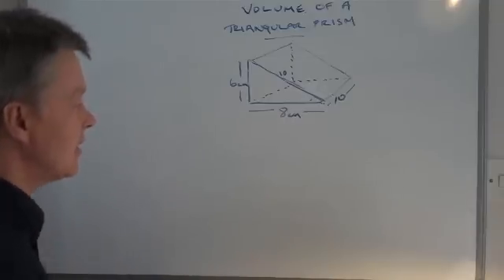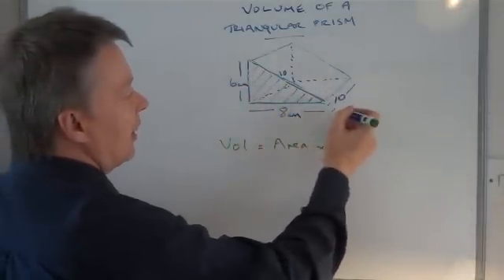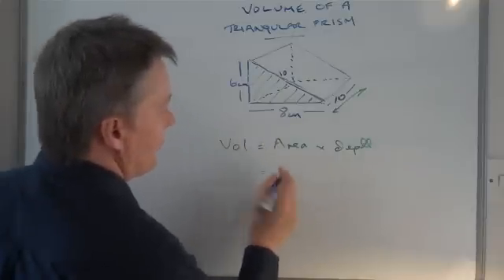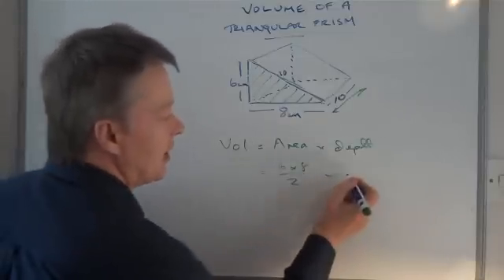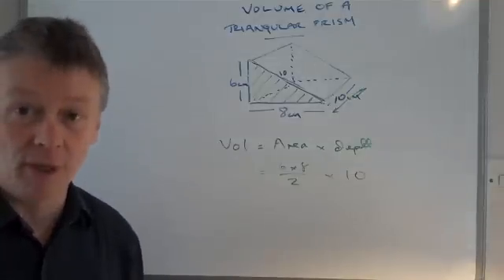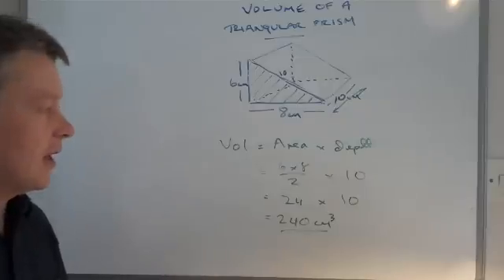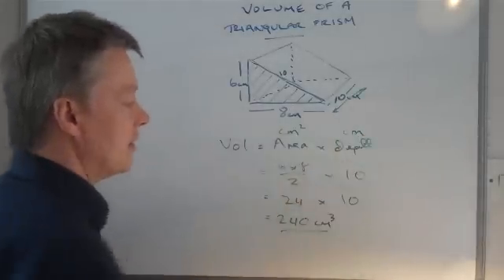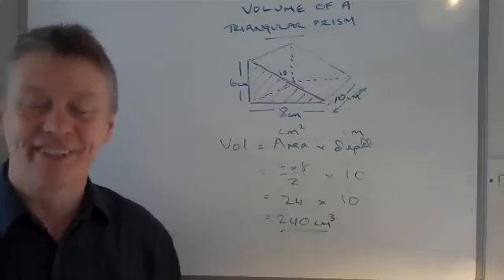How to work out the volume of a triangular prism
for more great resources!